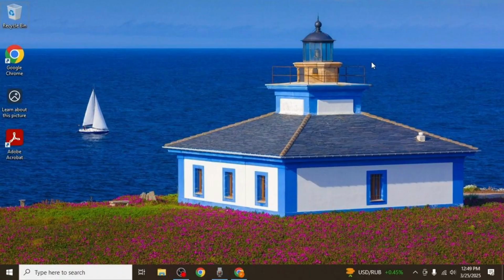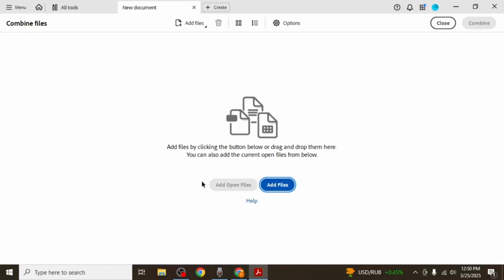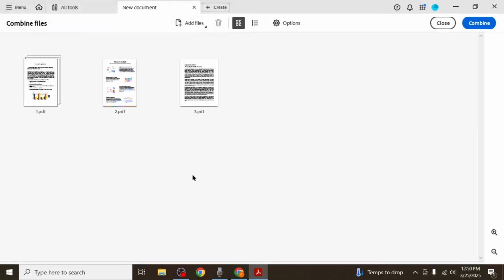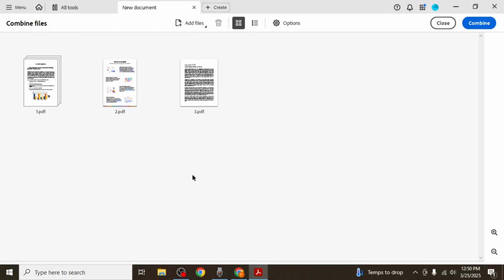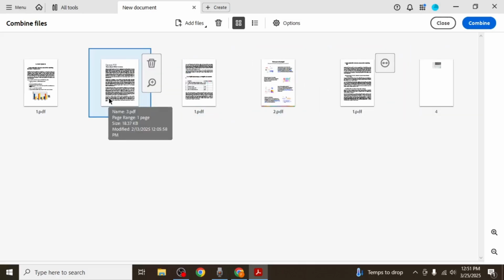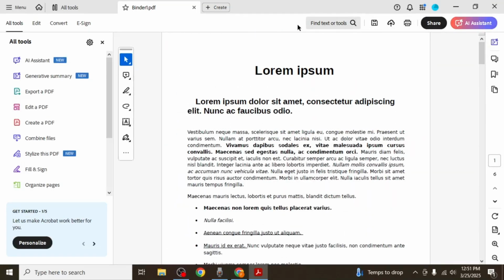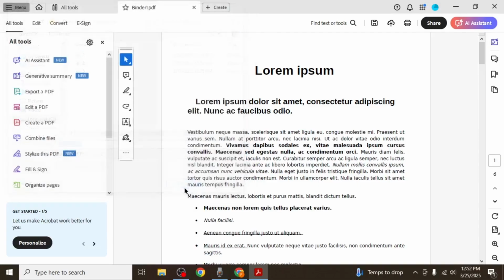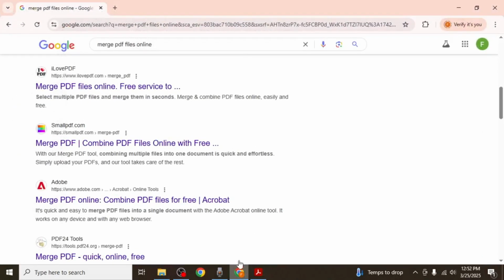How to MERGE PDF Files in Adobe Reader (Step by Step)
Need to combine multiple PDF files into one using Adobe Reader? While Adobe Reader itself doesn’t directly support merging, this guide explains how to use Adobe Acrobat to merge PDFs efficiently. Learn how to select files, arrange pages, and save the combined document. Ideal for users looking to consolidate multiple PDFs into a single file.